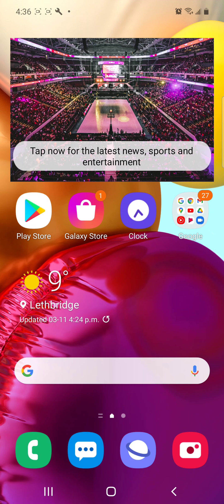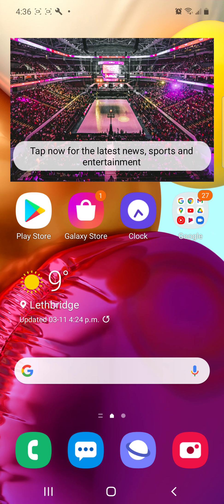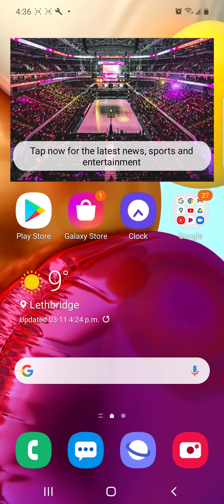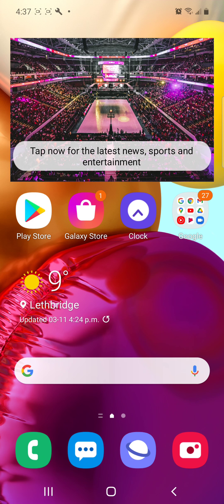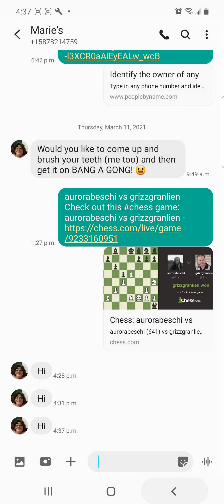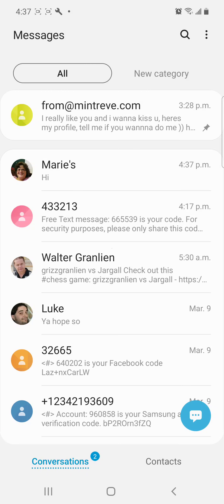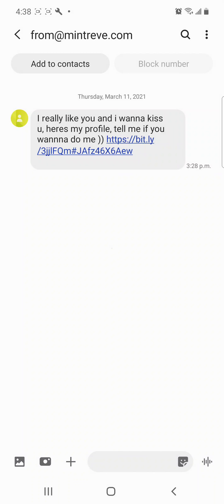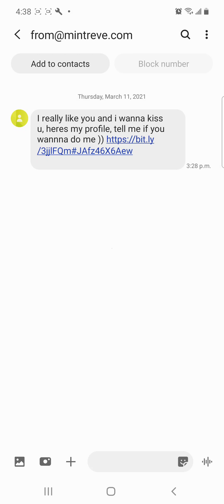Samsung galaxy a71 good but sucks here is one good reason